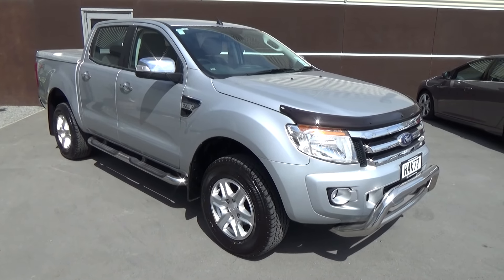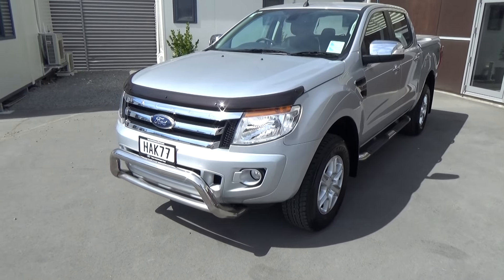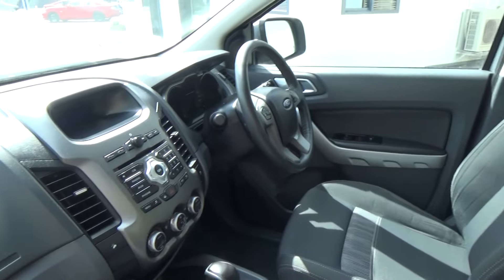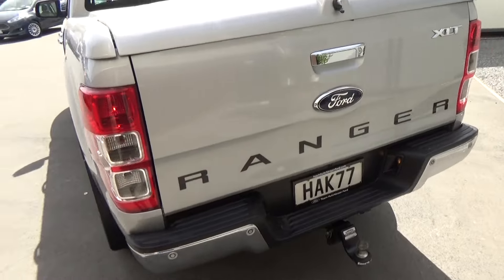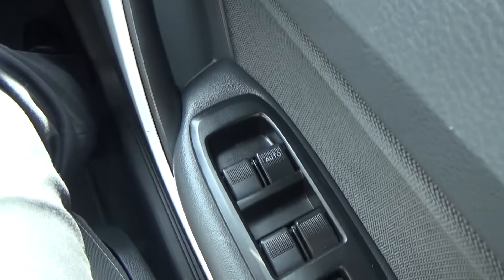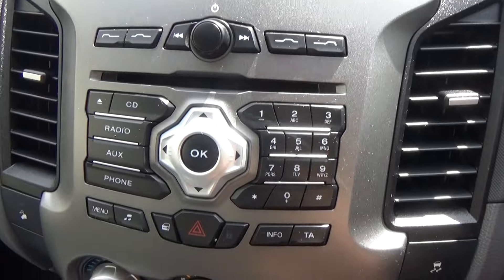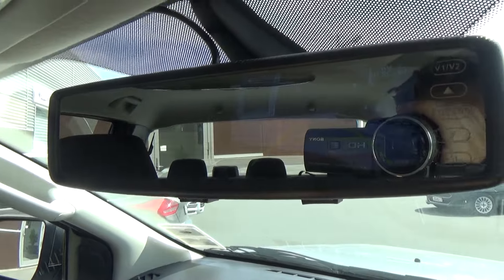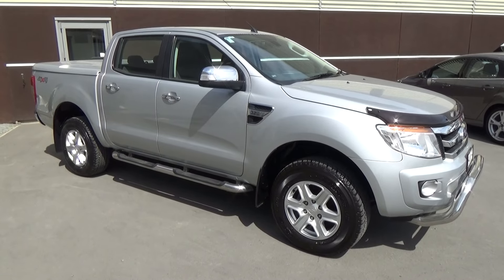2013 Ford Ranger XLT 4x4 - Team Hutchinson Ford